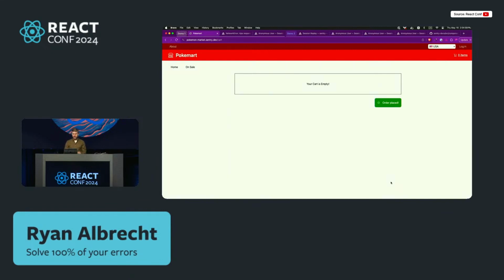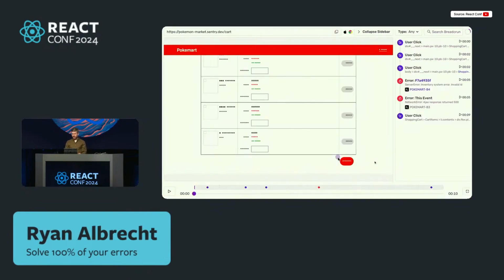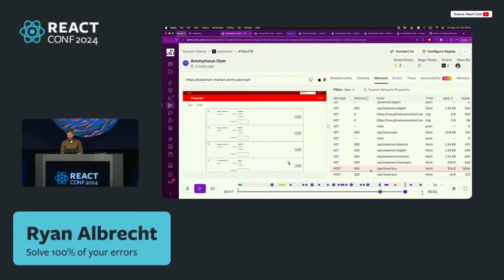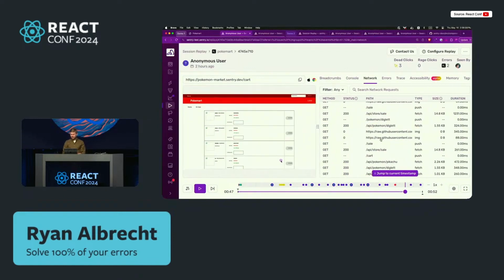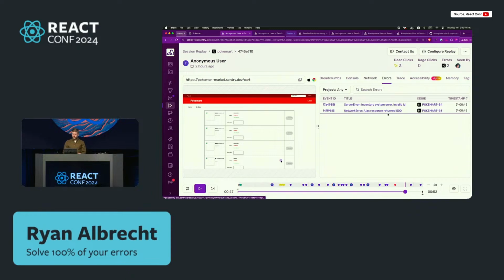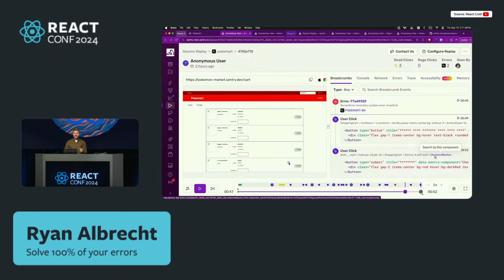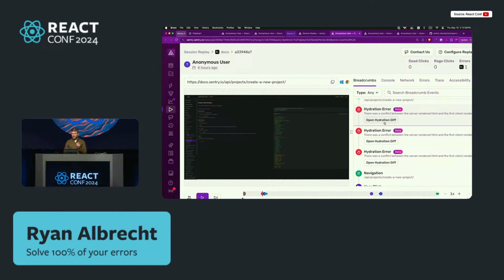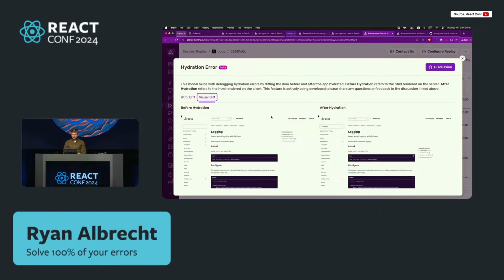Solve 100% of your errors by Ryan Albrecht from Sentry | React Conf 2024 Day 2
Welcome to Rapid Tech Recaps! This video features a highlight from React Conf 2024 Day 2, held in Henderson, Nevada. In this session, Ryan Albrecht from Sentry presents Solve 100% of your errors .

For more details, you can watch the full keynote video here: Watch the full keynote.

Support Us:
If you find our content helpful, consider buying us a coffee